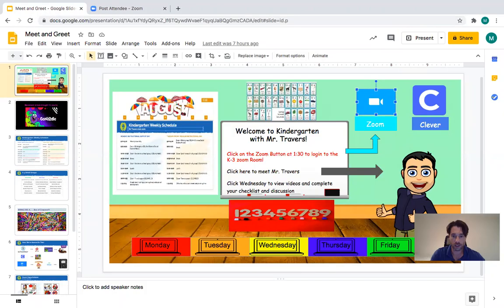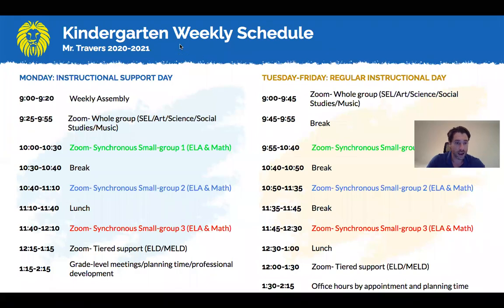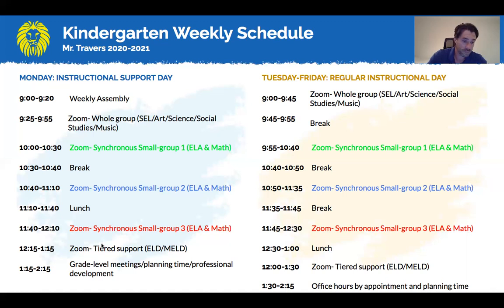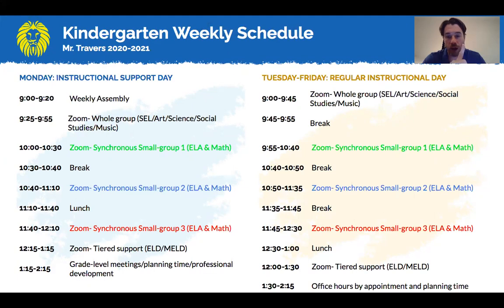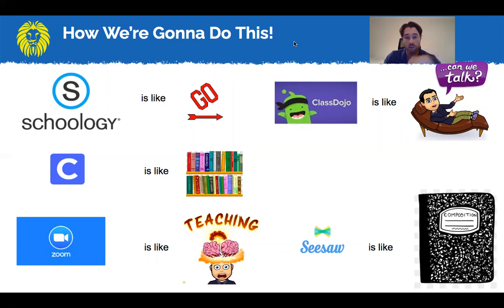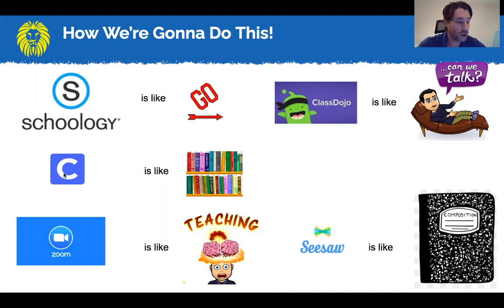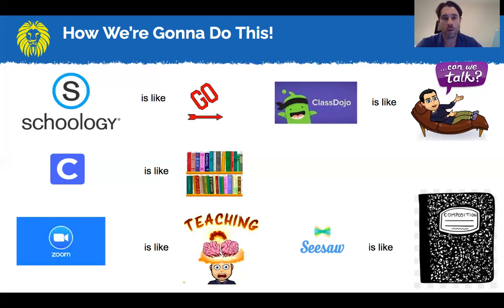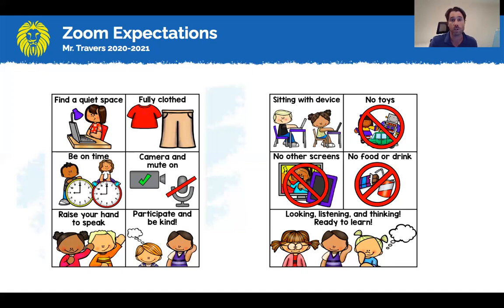Meet and Greet Mr. Travers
Great video to watch if you missed my live zoom meet and greet!